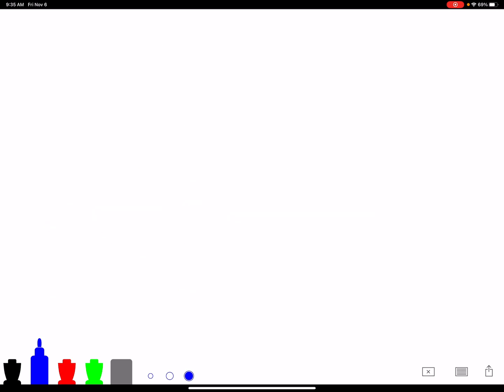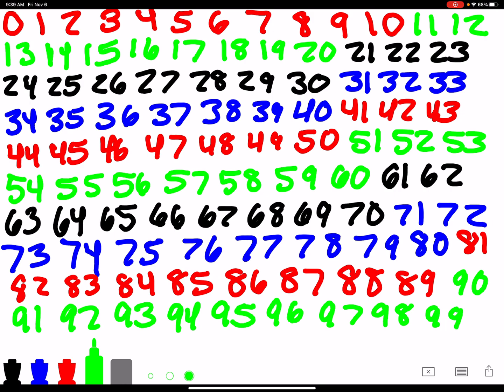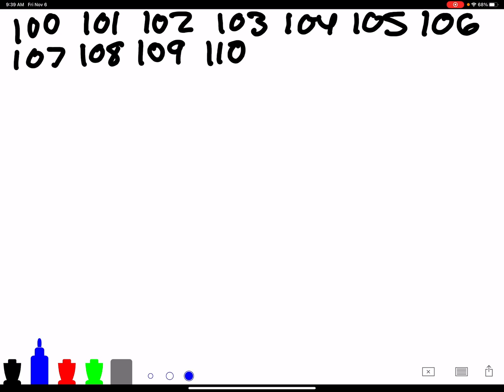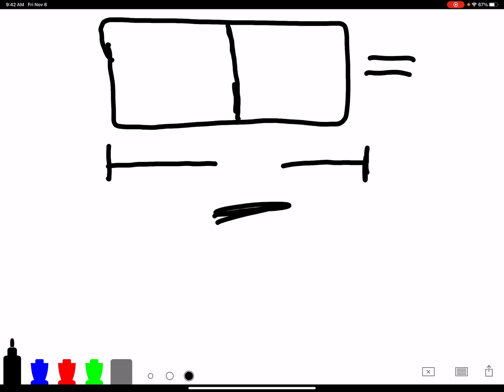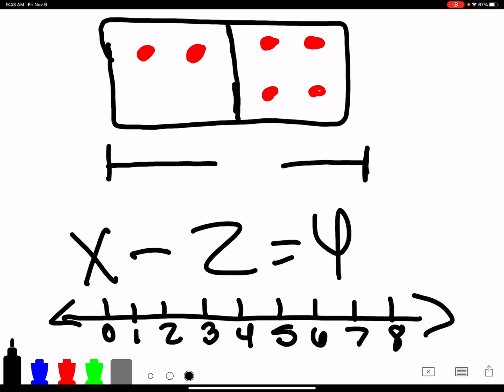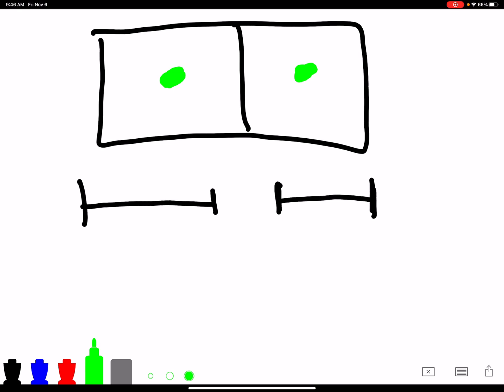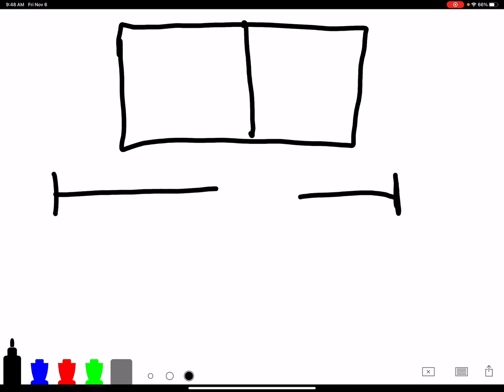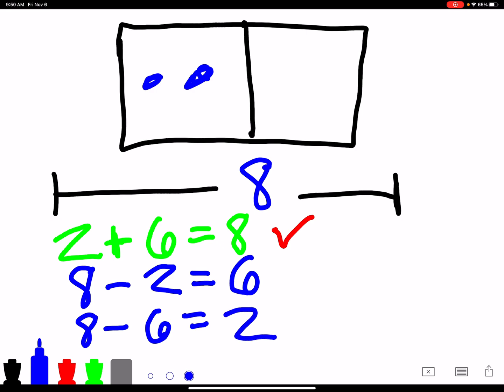Math Lesson for 11/09/20.